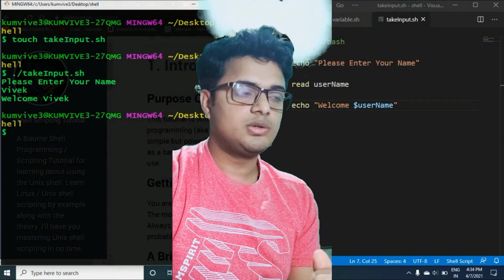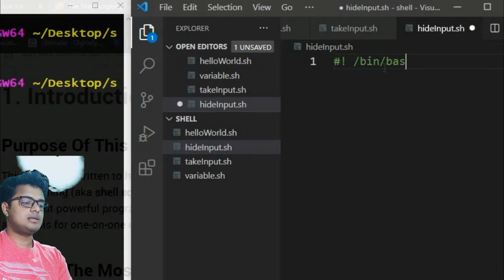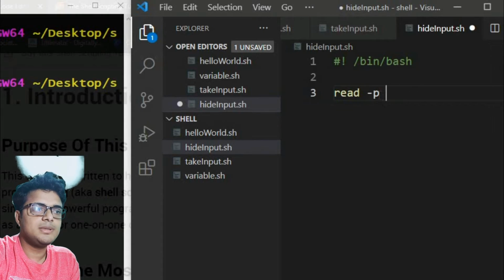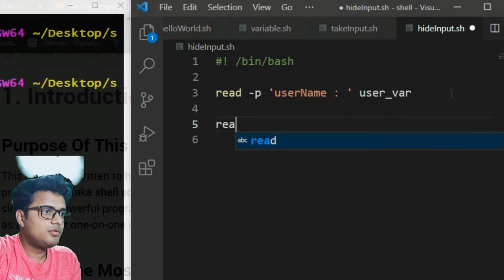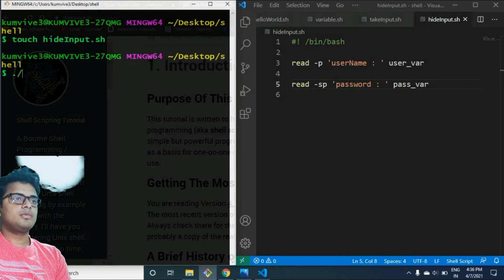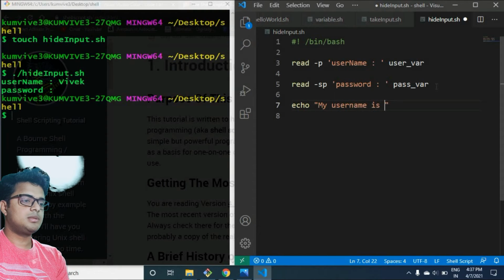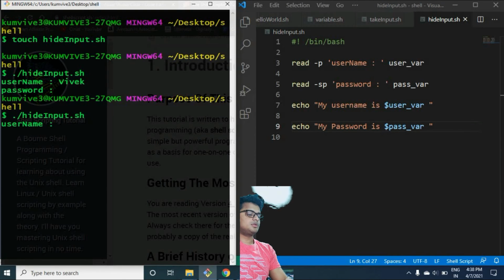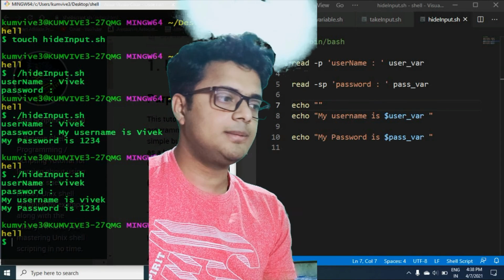Hide input | Shell Scripting Tutorial for Beginners part 4 | Shell Scripting Crash Course - By Vivek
About author
VIVEK KUMAR
( B.Tech in ELECTRONICS AND COMMUNICATION)

We make these videos with the intention of educating others in a motivational/inspirational form. Our understanding is that it is in correlation to Fair Right Use, however, given that it is open to interpretation, if any owners of the content clips would like us to remove the video, we have no problem with that and will do so as fast as possible.